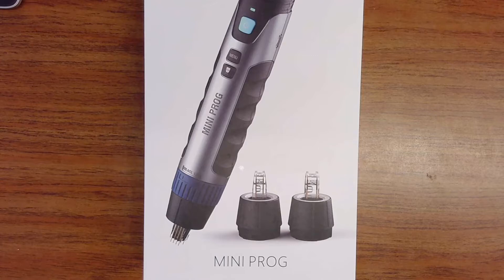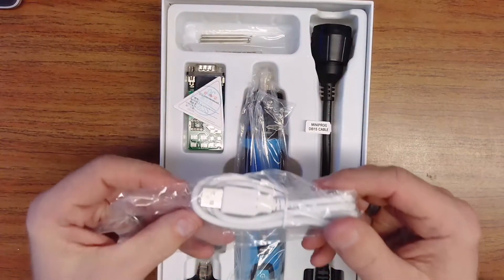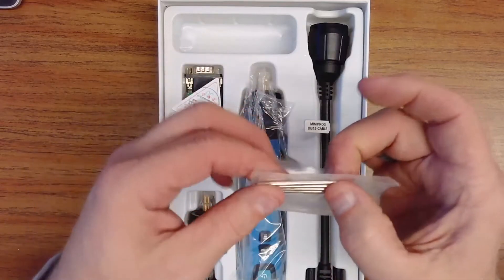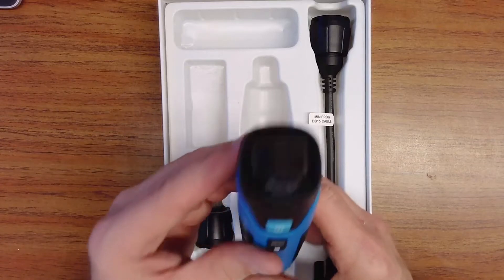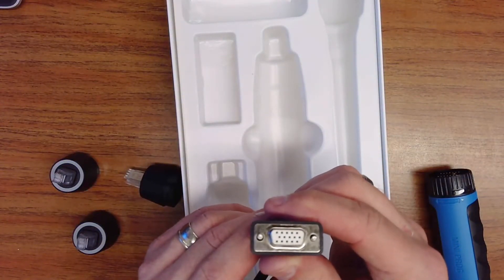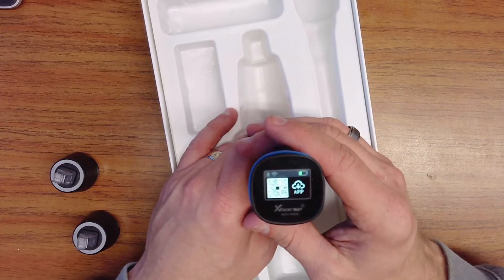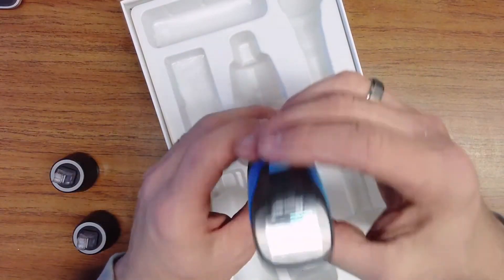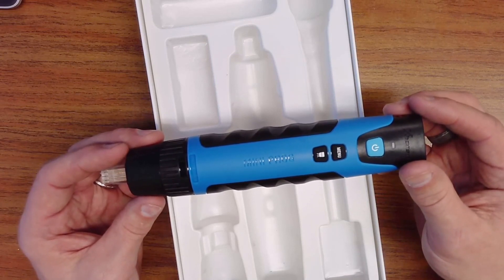We Unbox Xhorse's VVDI Mini Prog Tool!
The Xhorse VVDI MINI Prog is a professional self-contained programming and re-flashing device that can read and write eprom data without soldering.  This programmer can be used for "Re-Flash" type Key Programing, memory device cloning, and module programming. This programmer does not require a PC for use like other eprom programmers on the market. This programmer can be controlled by any iOS or Android-based smartphone or tablet by means of Wifi or Bluetooth.